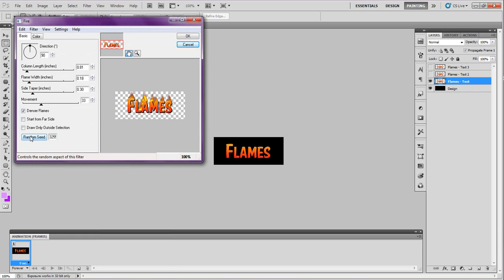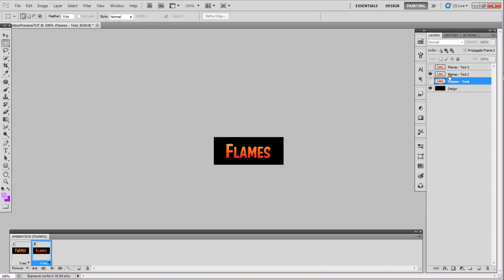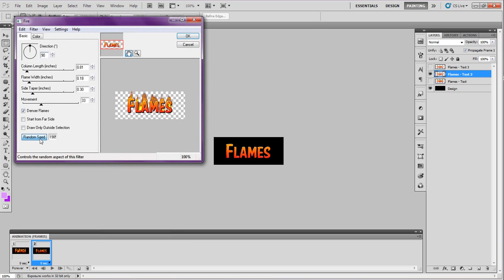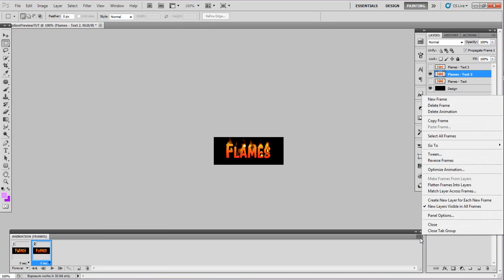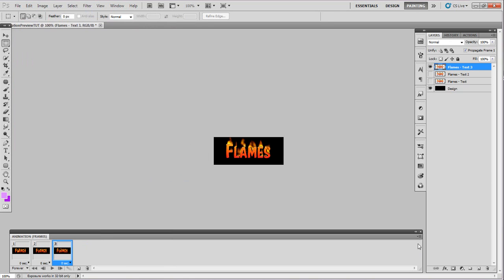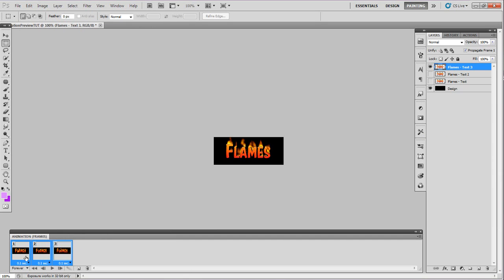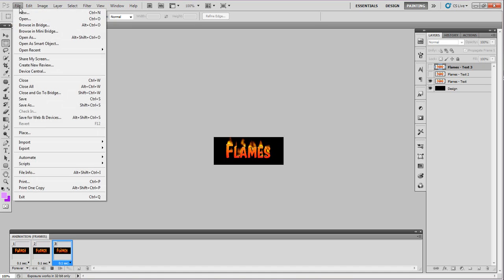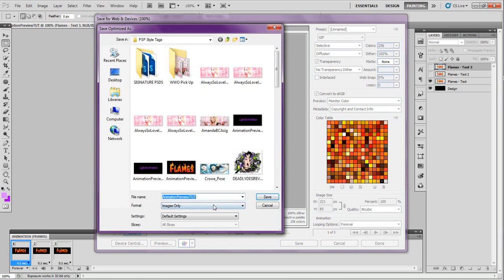Flame Animation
Using Eye Candy to create animated flames!
Must have the plugin.